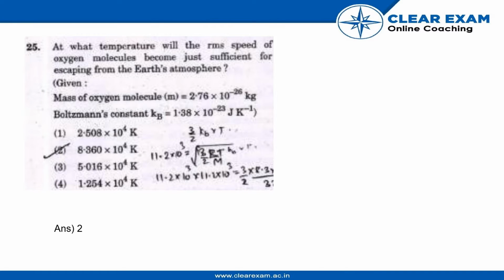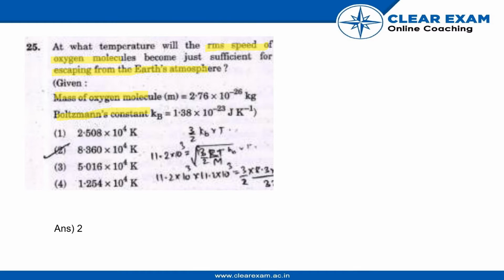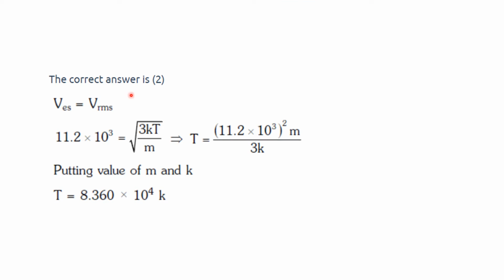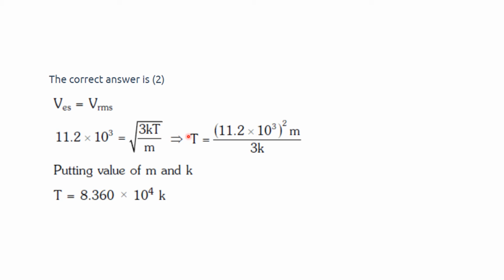NEET Previous Year Paper 2018 | Physics | ClearExam | SET DD| Question 25